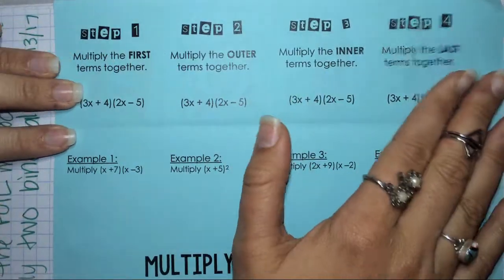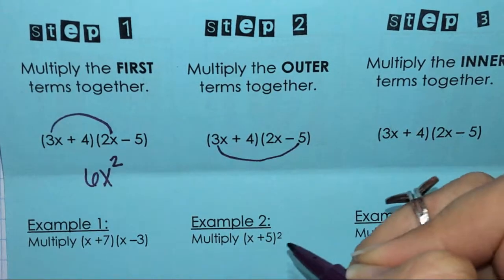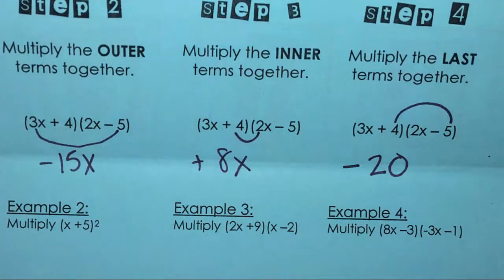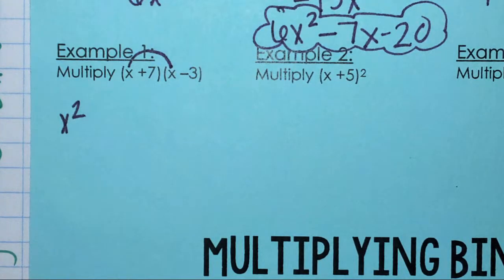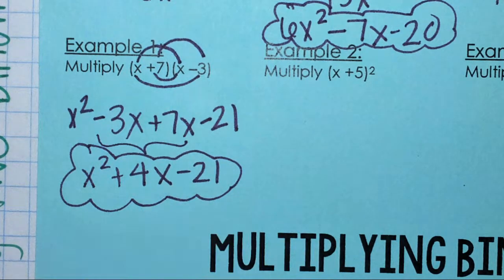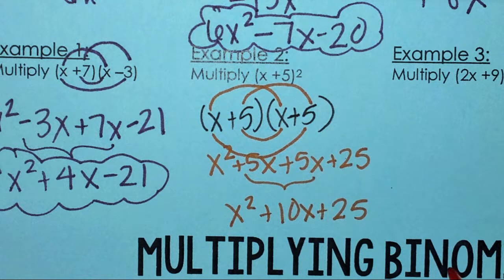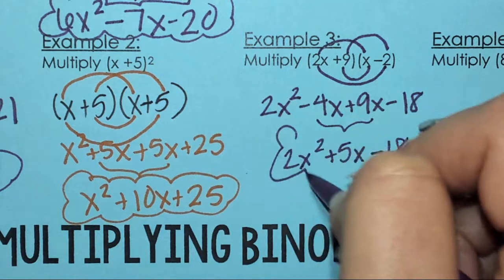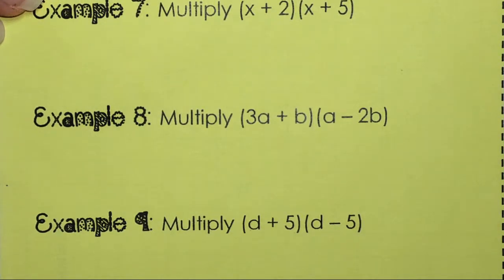11 13 17 4th